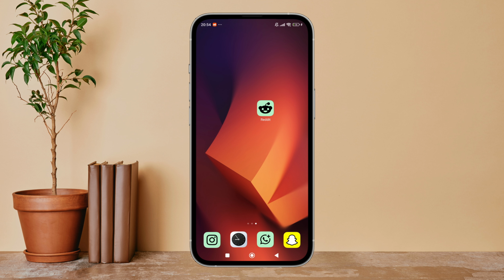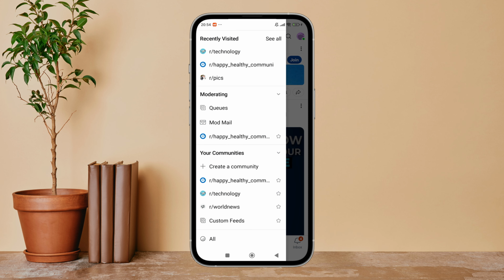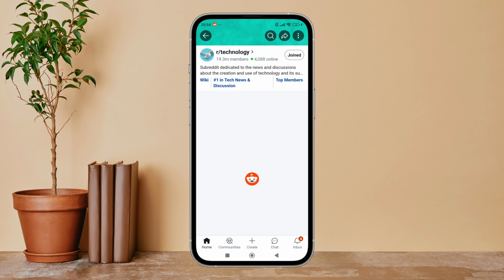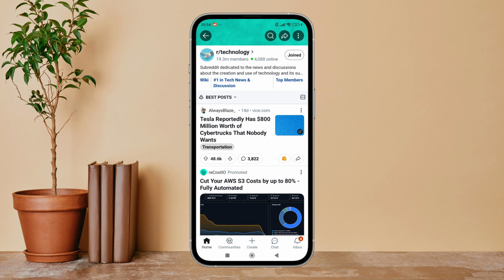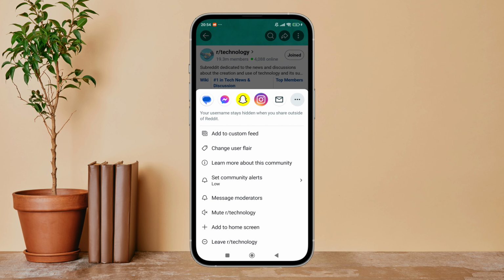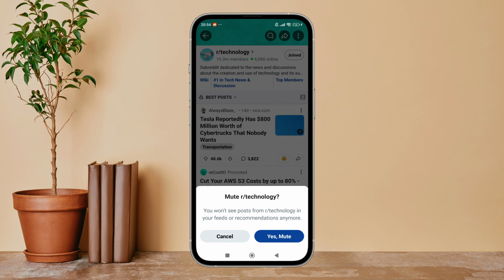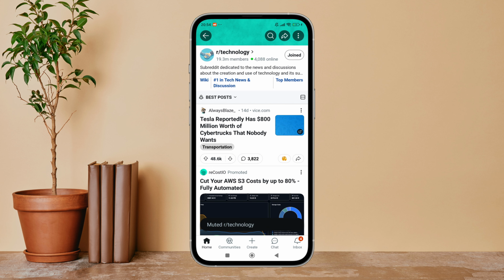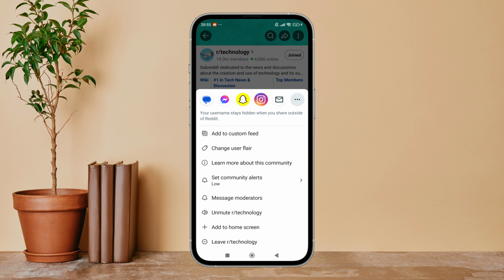Mute a Community on Reddit. |Technologyglance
In this step-by-step tutorial, learn how to mute a community on Reddit to stop seeing posts from specific subreddits in your home feed. If a certain community is cluttering your feed or posting content you’d rather not see, muting it is a quick and easy fix. This guide works for both the Reddit app on Android and iOS, as well as the website version. Regain control over your Reddit experience and customize your feed to show only what you care about most.